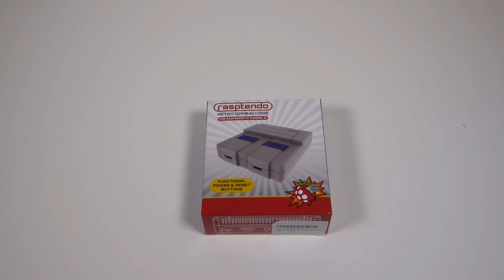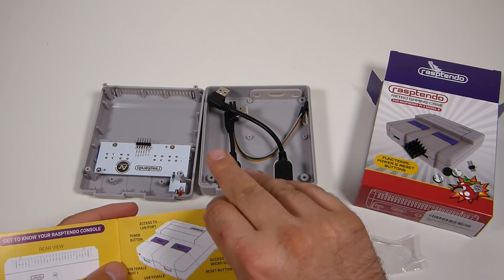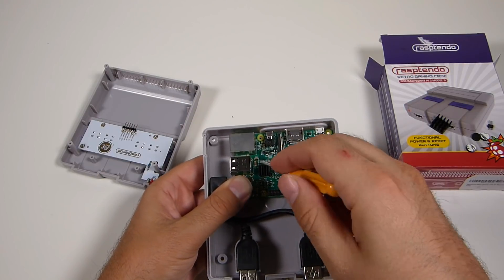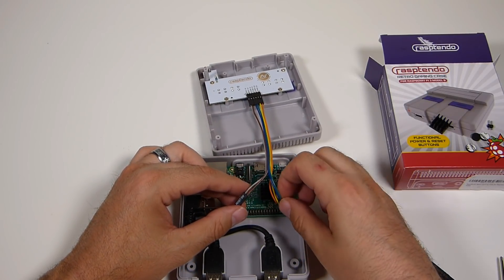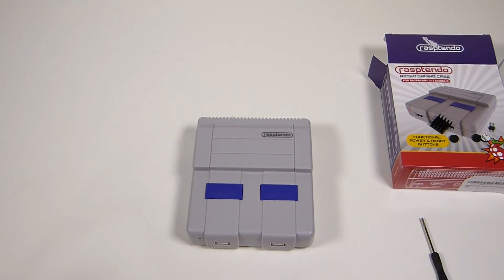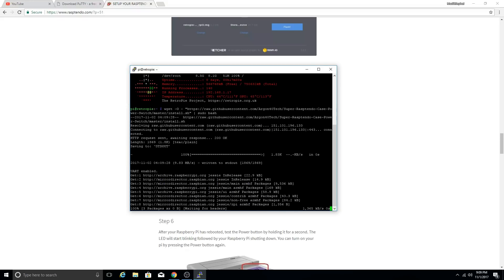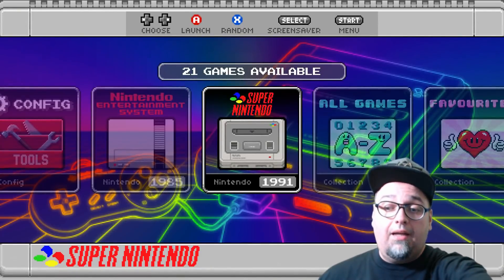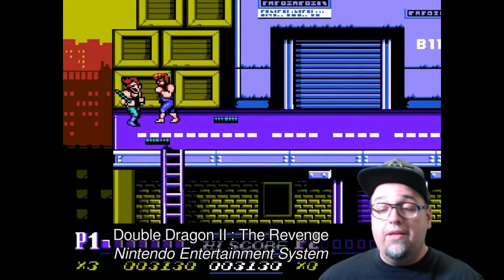Rasptendo SNES Raspberry Pi 3 Case Setup & Thoughts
Rasptendo Case
NESPi Case

Address for mail:
Beaumont, CA
92223-00AK